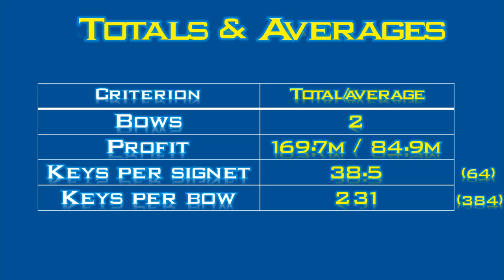Road to Full Sirenic via Ascensions - Episode 1!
Hey guys! Welcome to my new series where I try and adopt a new style of vid-making that I hope caters for people that didn't like the consistently long vids we usually bring out! If you did like the long vids, I hope this will still be enjoyable! If you like both, well you're in for some fun! =)

If you enjoyed the video, please consider giving it a like!